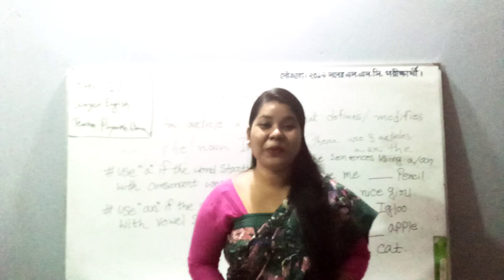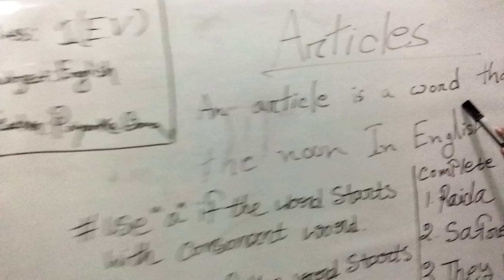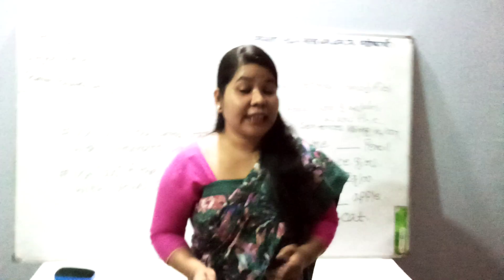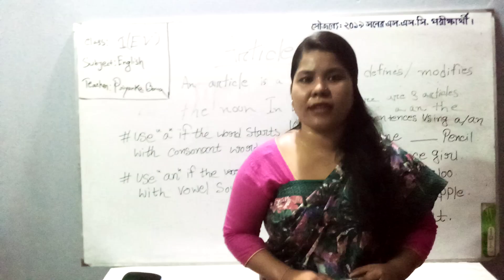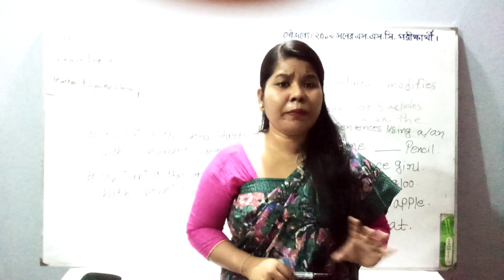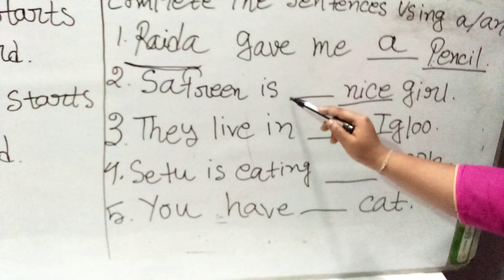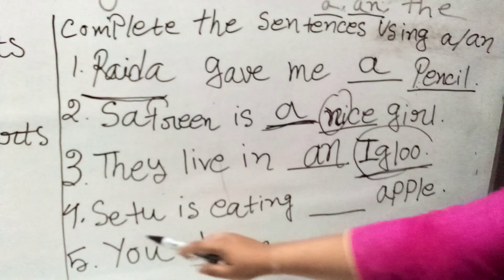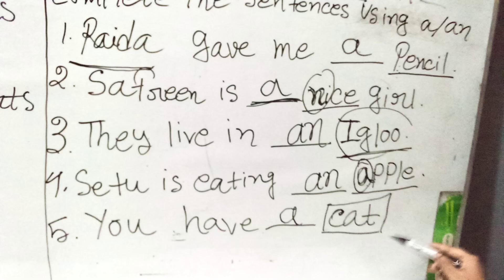Article for Class 1(E.V)